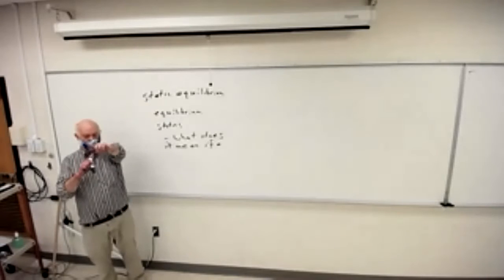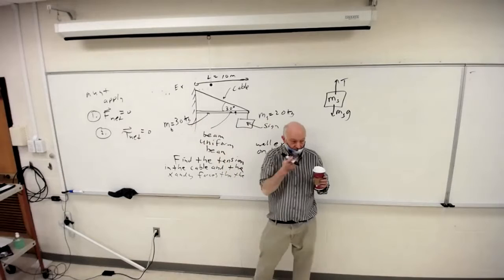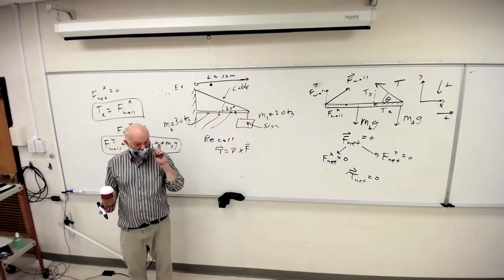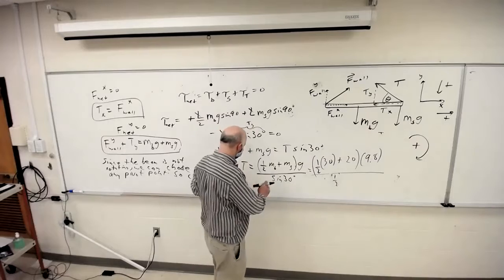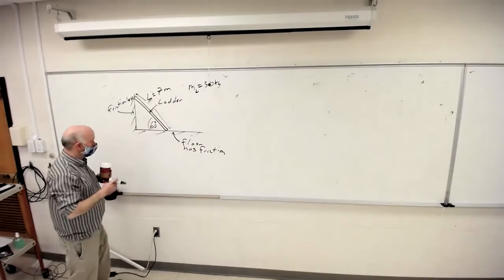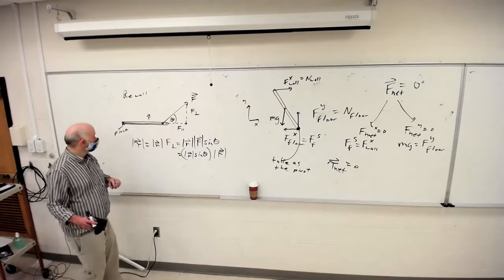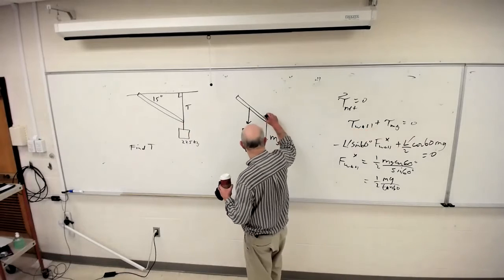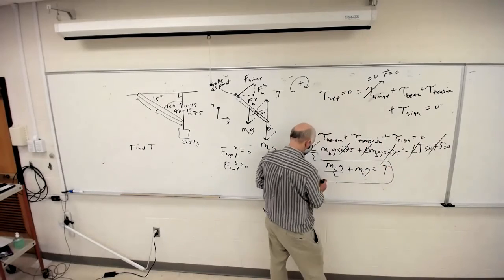Physics 125 Extra Class 1 May 3